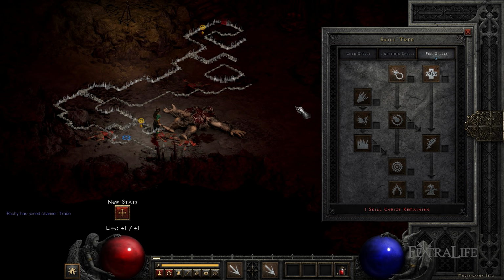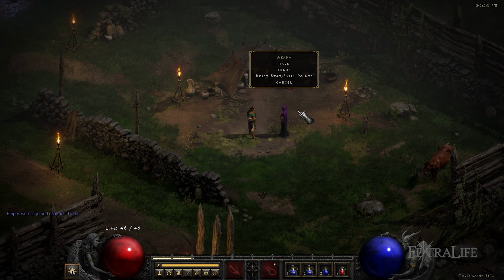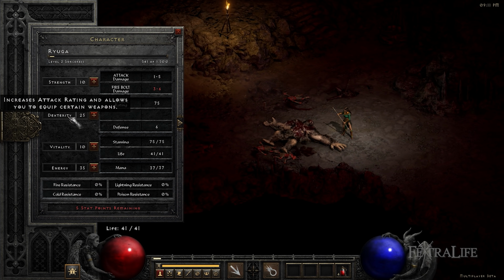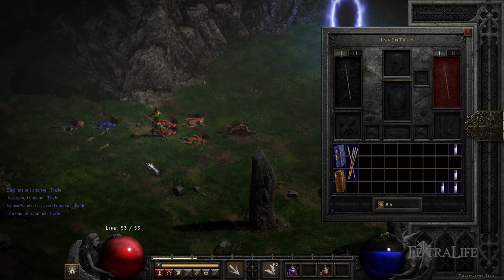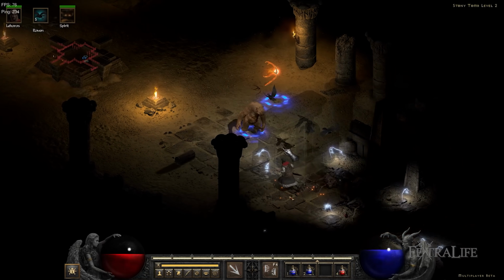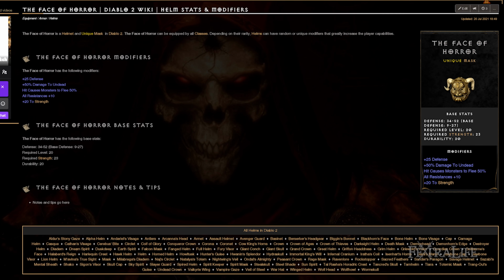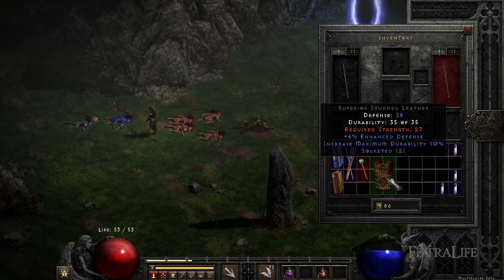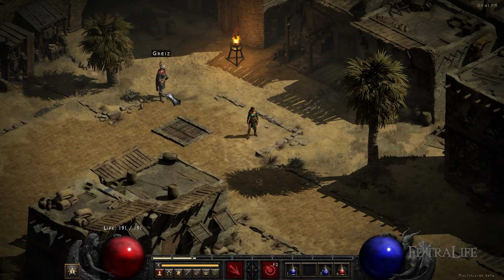Diablo 2 Resurrected Open Beta Beginner Guide and Getting Started Tips - (Skills, Stats, Stash More)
In this Diablo 2 Resurrected Beginner Starting Guide I’ll be giving some general tips that will help you find your feet. This Guide is intended for newcomers, and also for those playing the upcoming Beta, so if you haven’t played Diablo 2 before this Guide is for you.

Timestamp
0:00 - Diablo 2 Resurrected Beginner Guide & Tips
0:24 - Skills
2:23 - Stats
3:22 - Inventory, Stash and Tomes
6:16 - Exploring the Map and Waypoints
8:03 - Equipment
9:45 - Mercenaries